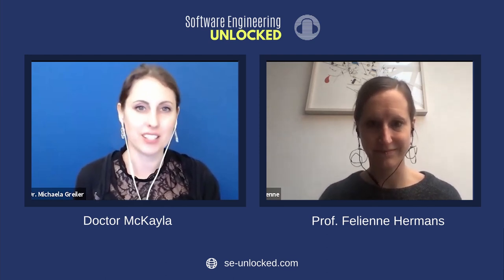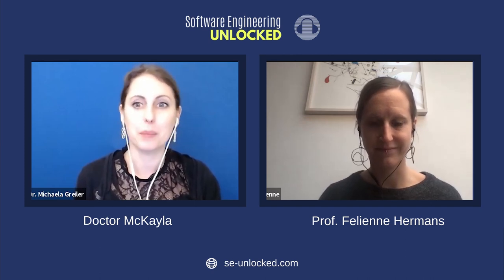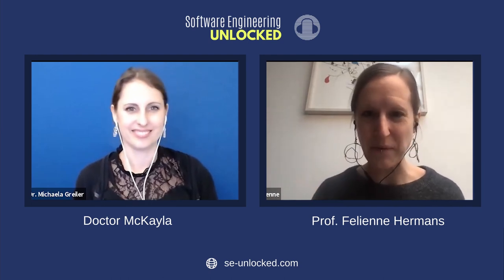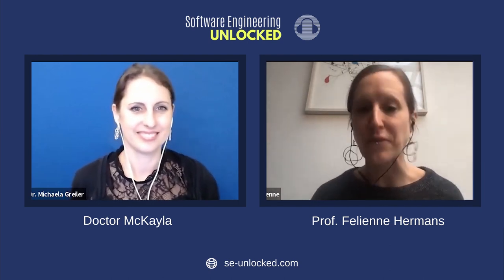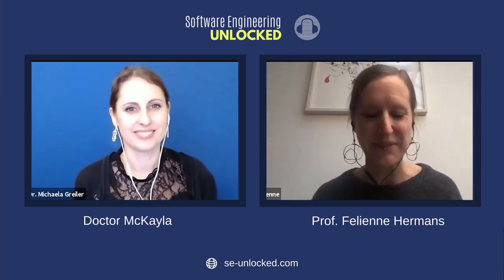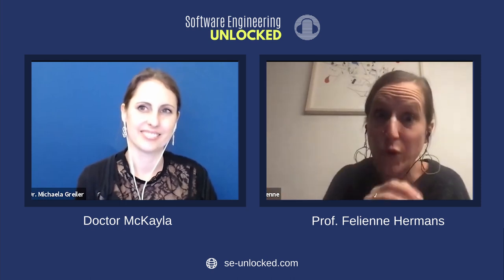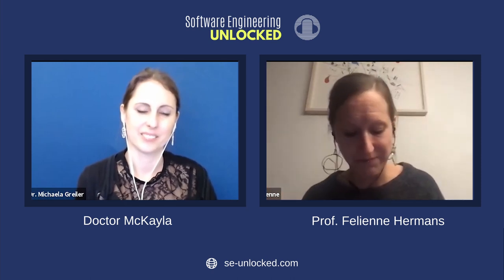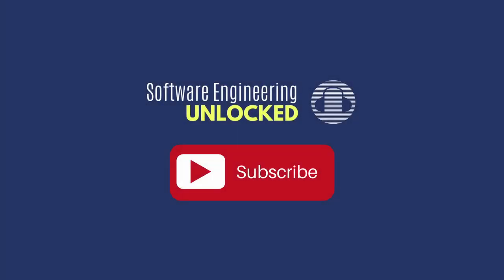How to read code effectively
Reading code effectively is important for developers. In this episode, Felienne Hermans explains how programmers think and learn.